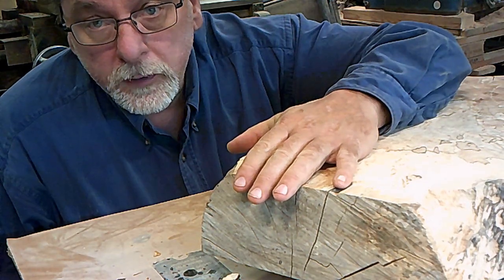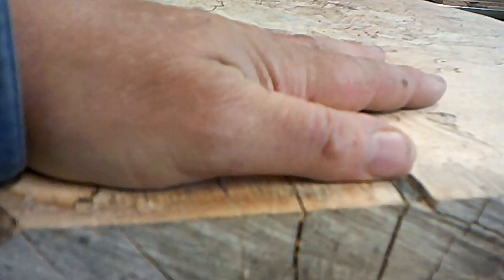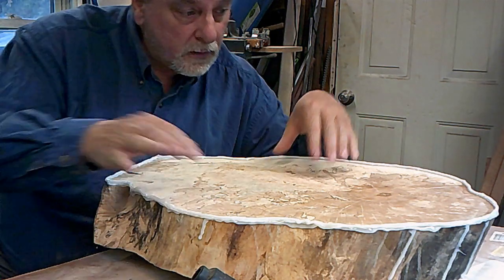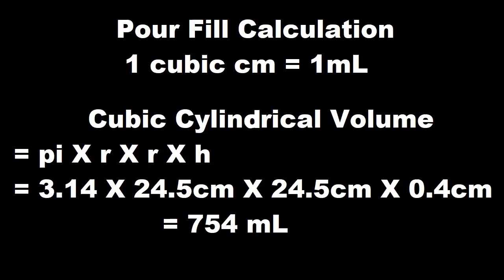Stump Table Build Part 2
I show you how I use 2-part epoxy resin to bring out the natural beauty and enhance the toughness of punky, cracked, knotted wood slabs.